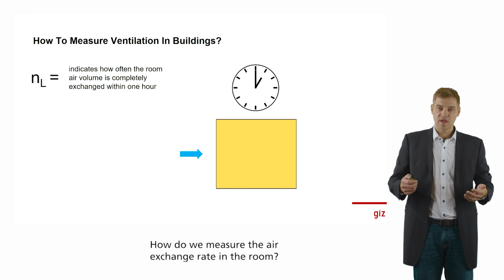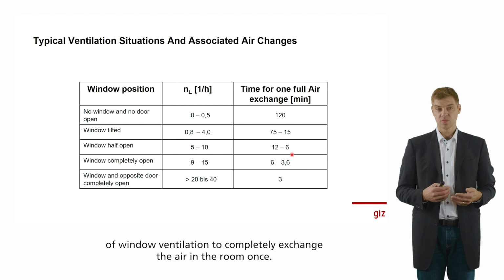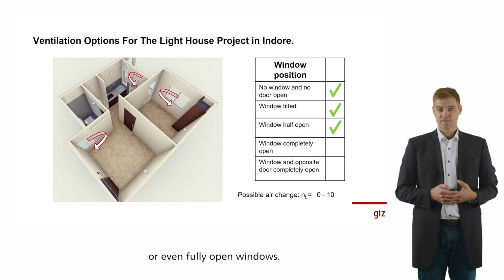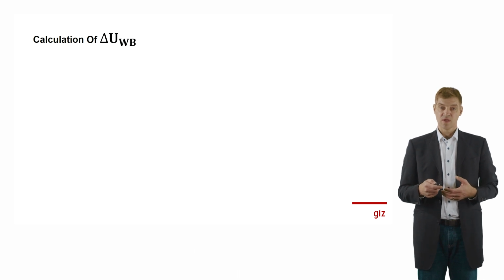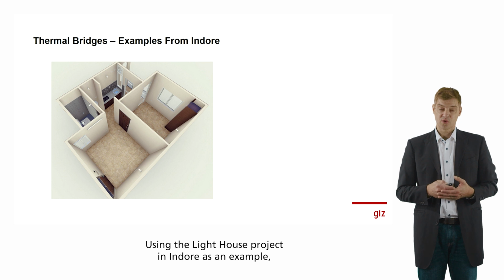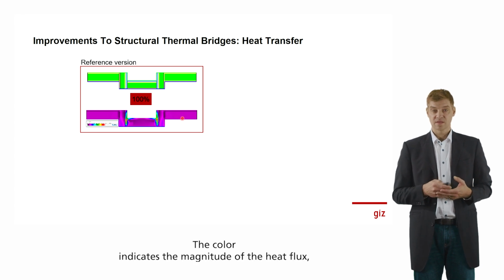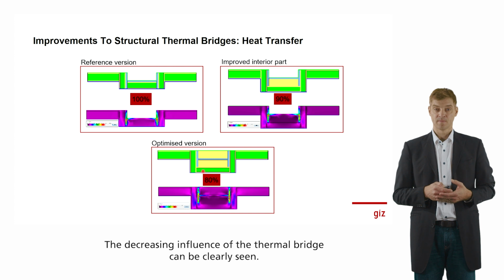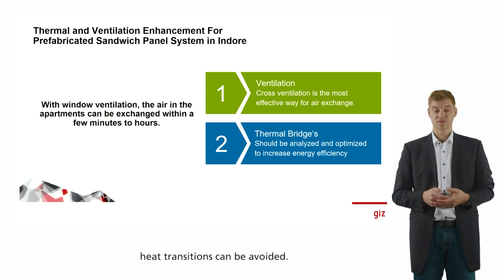Heat and Moisture Transport 4.2 : LIGHT HOUSE PROJECT (LHP) AT INDORE